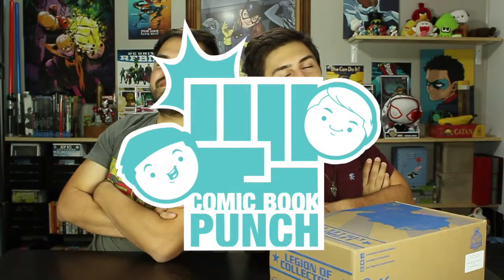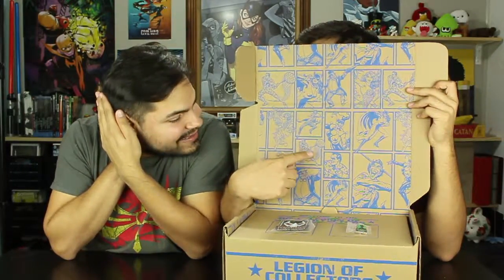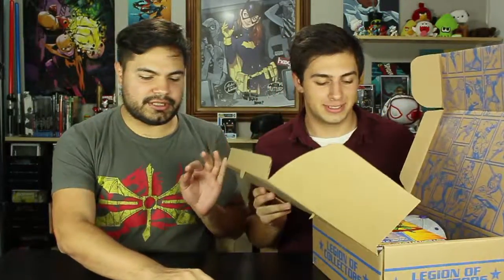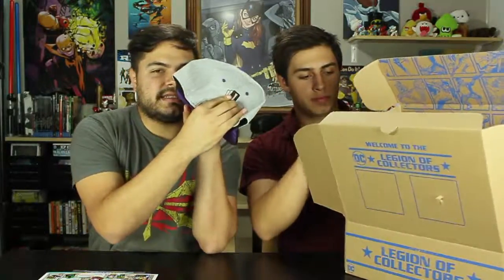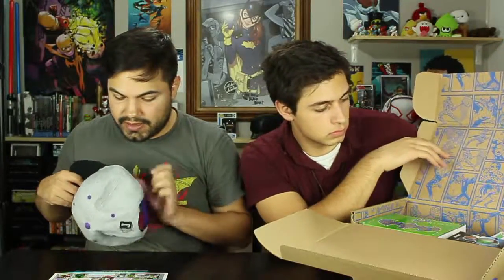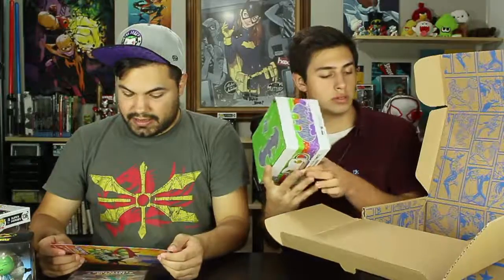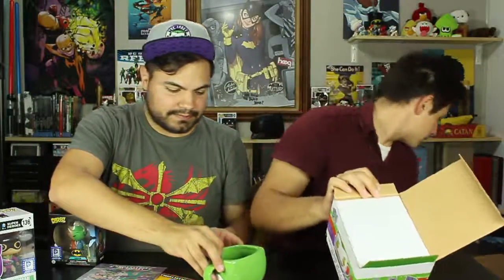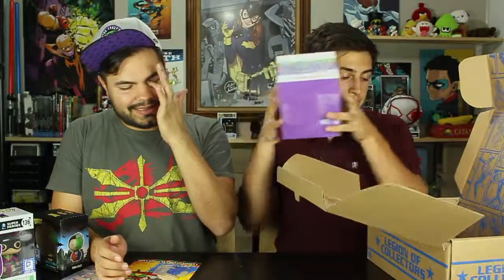UNBOXING - Legion of Collectors: Batman Villains - Comic Book Punch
Comic Book Punch #16
Donnie talks about and recommends reading PREZ.